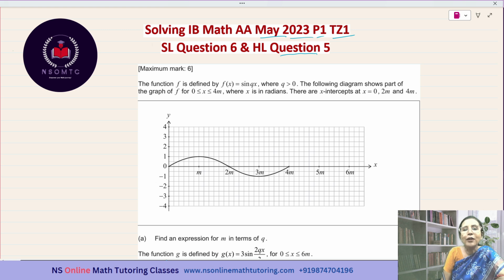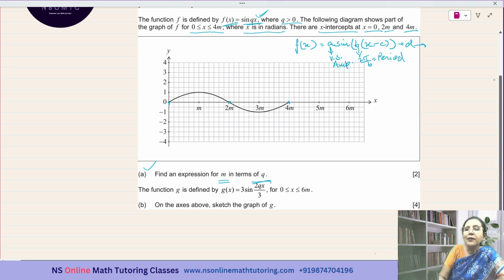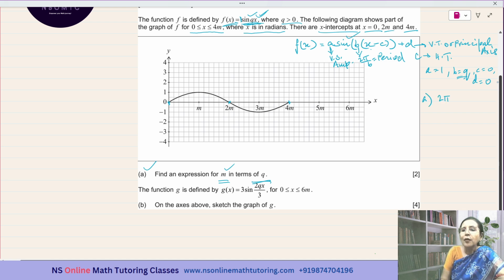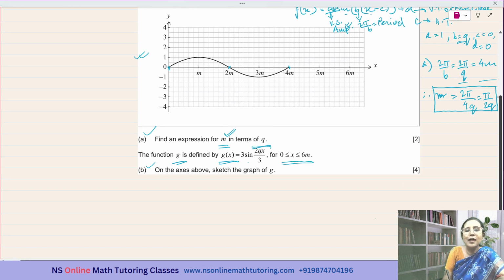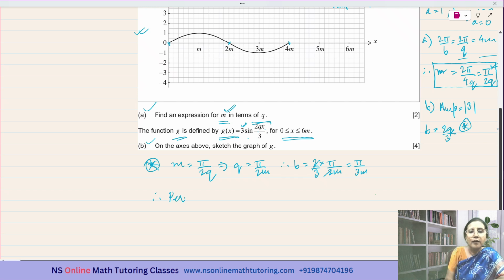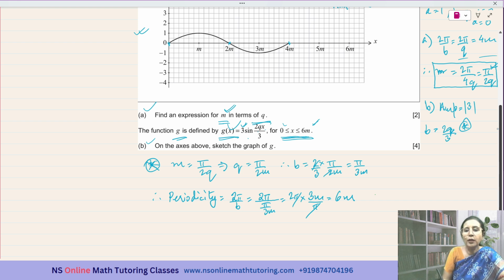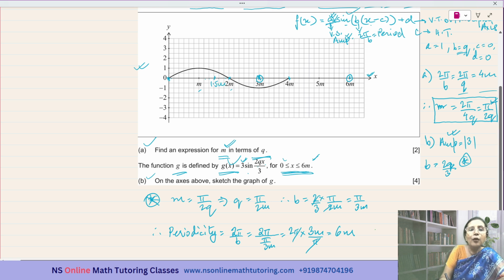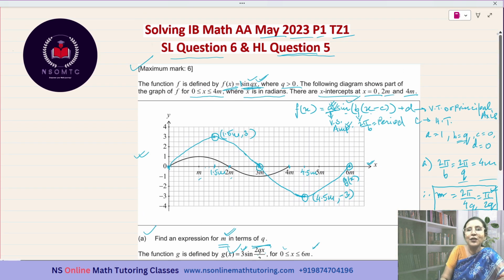IB Math AA HL May 2023 P1 TZ1 Section A Q5 Solved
IB Math AA HL May 2023 Paper 1 TZ1 Section A (short question) past paper Question 5, on Trig Functions solved. NS Online Math Classes is solving IB Math AA HL past papers questions. All the solved questions of a paper are grouped in a playlist.

0:00:00 introduction.
0:00:38 Question 5 explained.
0:01:10 Question 5a) explained and solved.
0:04:31 Question 5b) explained and solved.
0:11:36 my introduction and ending the session.